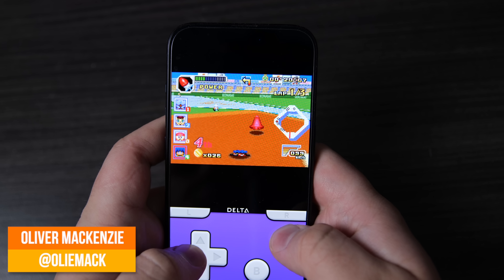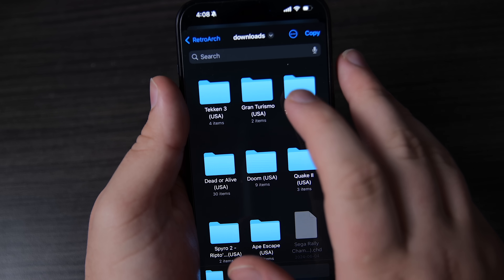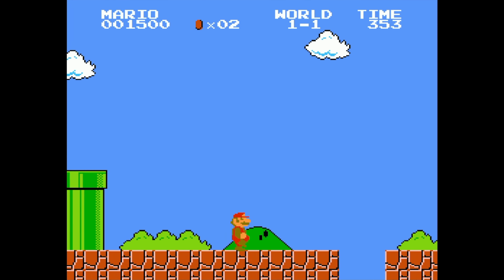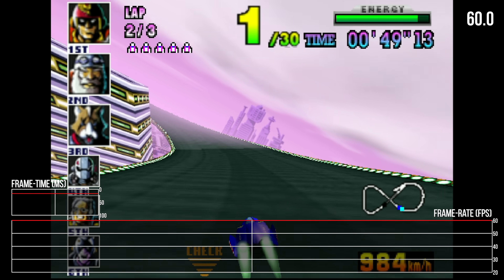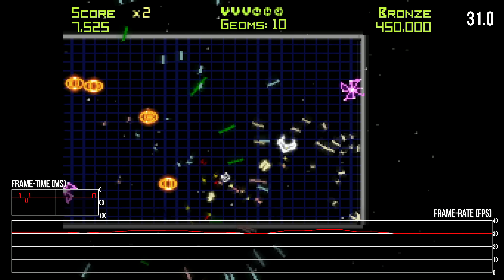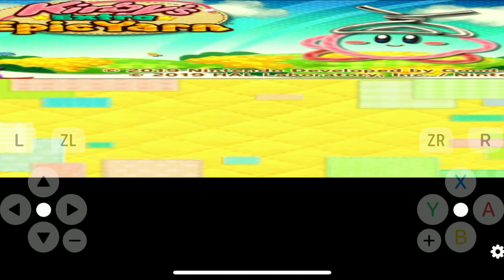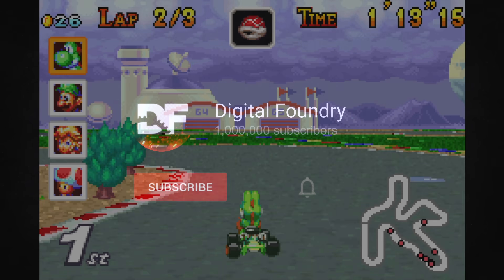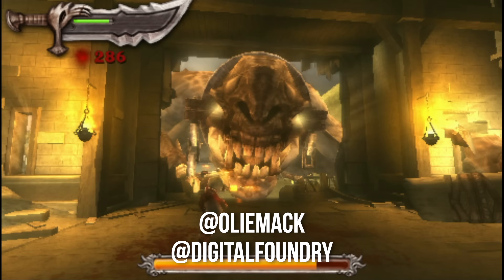Retro Emulation on iPhone/iOS Tested: The Floodgates Have Opened!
While Android devices have played host to retro game emulation for many years now, the same can't be said for iOS... until recently, that is. Apple has lifted the emulation ban, opening the door to a range of perfectly playable experiences based on emulated 8-bit and 16-bit systems. But what about more demanding systems like PlayStation, PSP and Nintendo 64? Oliver Mackenzie has this exhaustive breakdown.

Want some DF-branded tee-shirts, mugs, hoodies and various items - including a splendid mouse pad - based on DF catchphrases?

00:00 Overview
00:40 Setup
02:16 8-Bit and 16-Bit Systems
03:41 PlayStation, Nintendo 64, Nintendo DS
06:16 Sony PSP
07:37 3DS Emulation and JIT Issues
09:23 Analysis and Conclusion